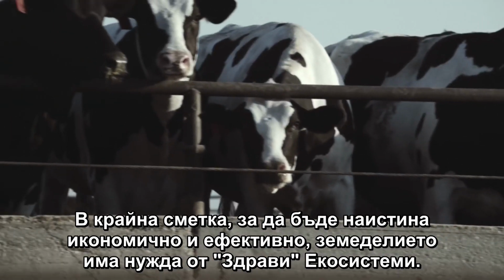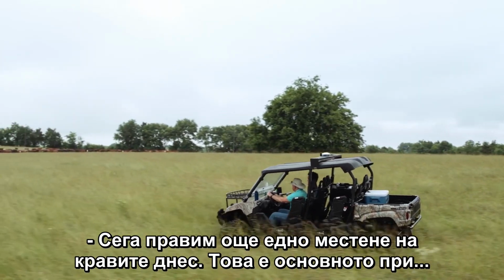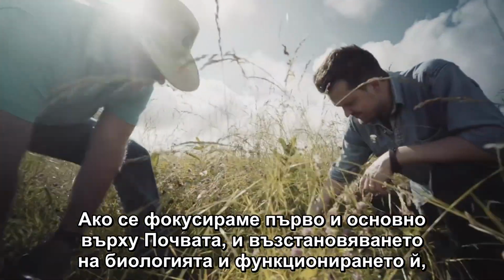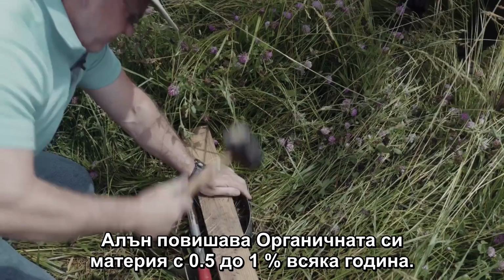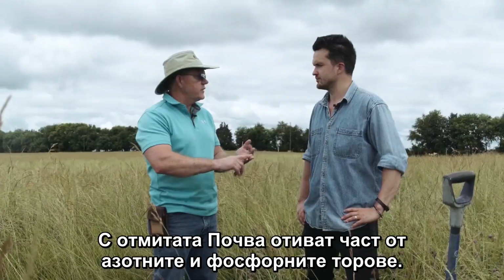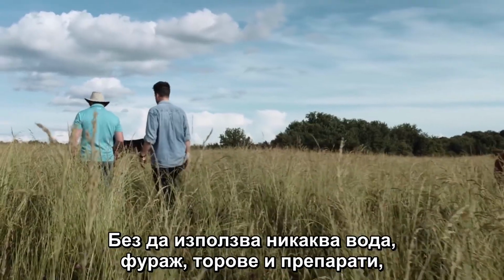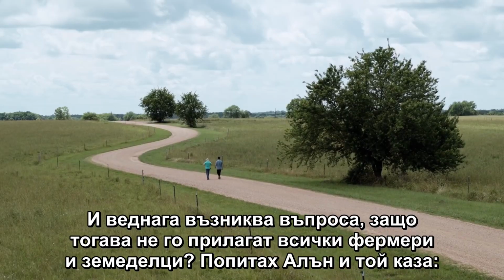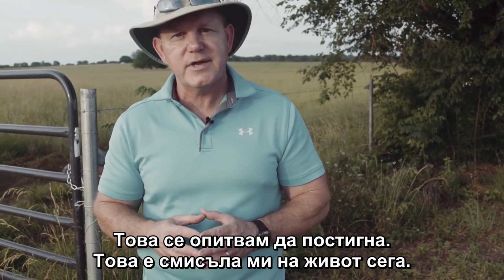Агротема: Част от регенеративното земеделие е ротационното пасищно отглеждане на животни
Част от регенеративното земеделие е ротационното пасищно отглеждане на животни. Все повече хора започват да отглеждат пасищно, на открито всякакви животни - крави, овце, кози, кокошки и др. Индустриално отглежданите животни търпят много негативни последствия и се разболяват много по-лесно. Ротационното пасищно отглеждане има много положителен ефект върху самата почва. Правят се гъсти стада, не се оставят да изпасат повече от 50% от тревата, като по този начин тя се възстановява много по-добре, вдига се количеството на пашата около 2-3 пъти. Спестяват се много средства за транспорт на фураж. Качеството на прясната паша е много по-добро от сухото зърно. Пасищно могат да се отглеждат животни през почти цялата година, независимо дали са породи за месо или за мляко.